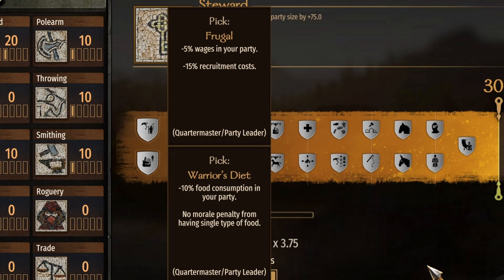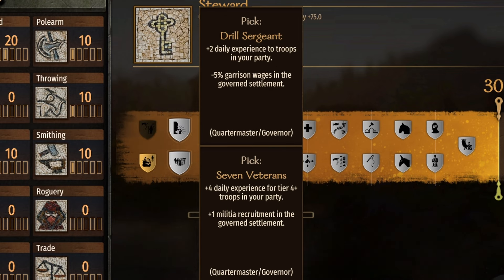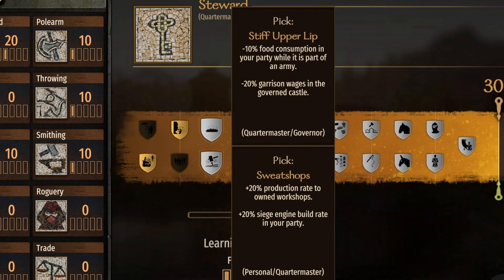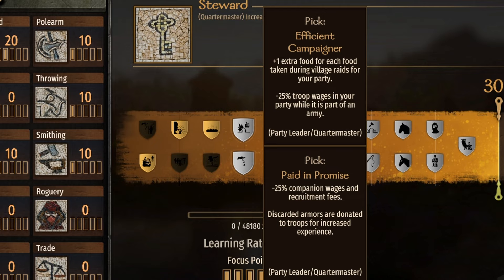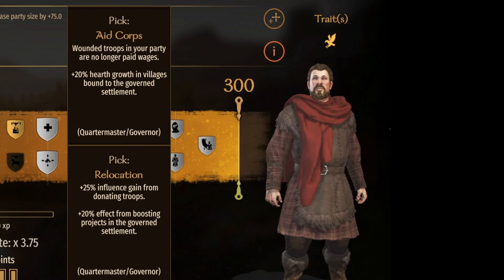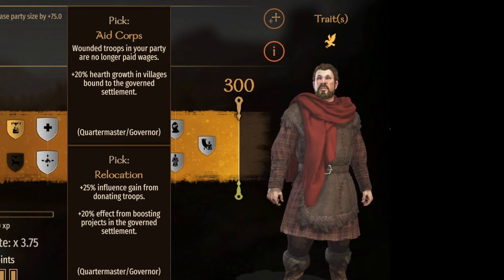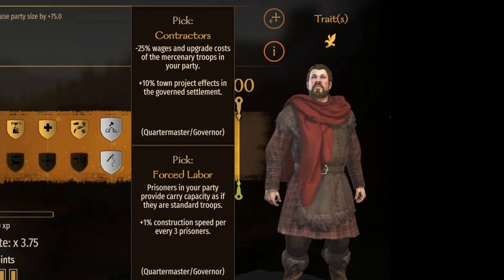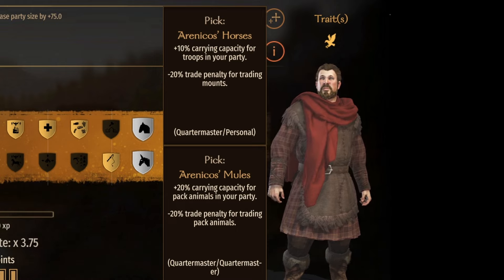Bannerlord Steward Perks Tree Guide, Which To Take In 2024 | Flesson19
Which mount and blade 2 bannerlord perks should you choose for steward in 2024, this is my opinion which are best for each role